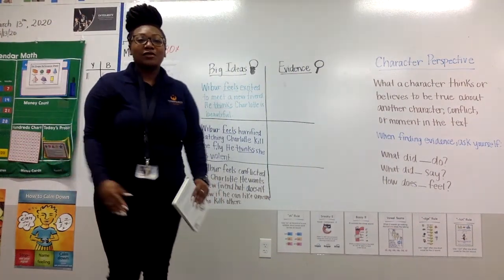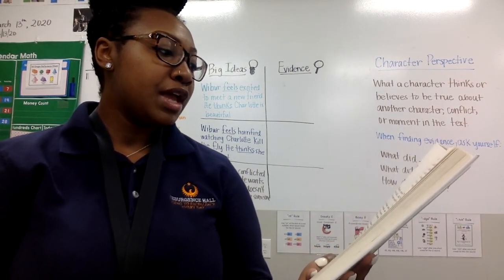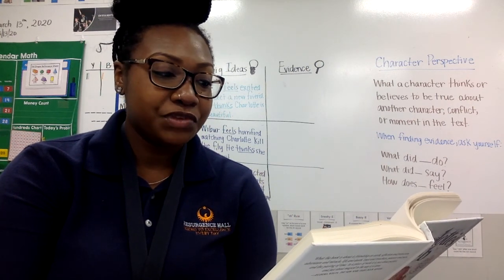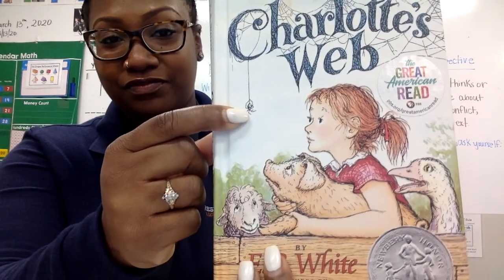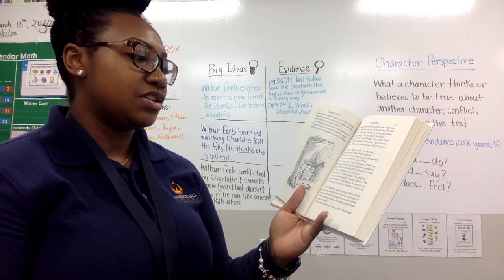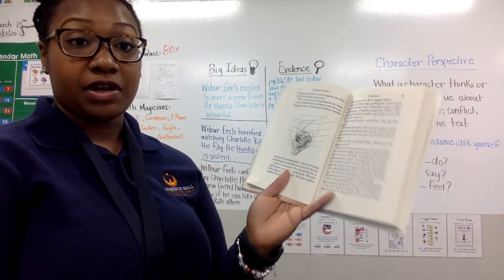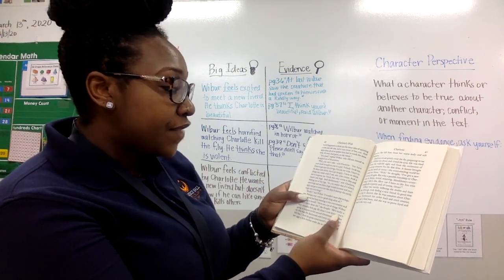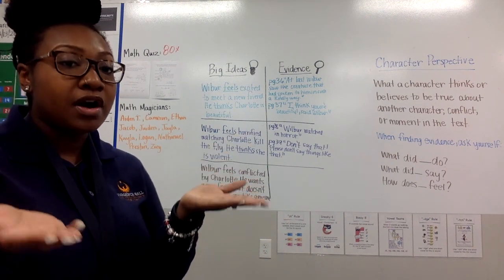RHCS 2nd Read Aloud, Charlotte's Webb pt.5